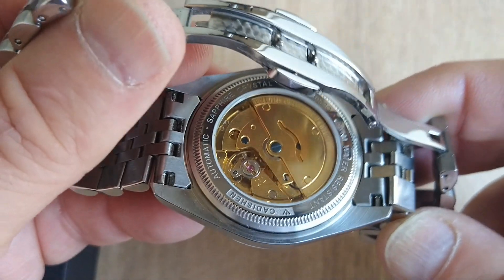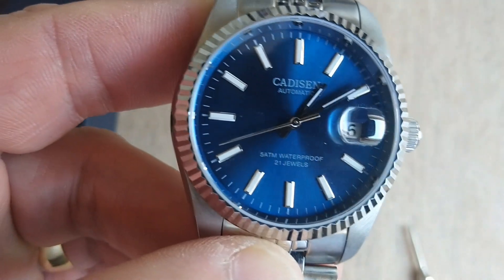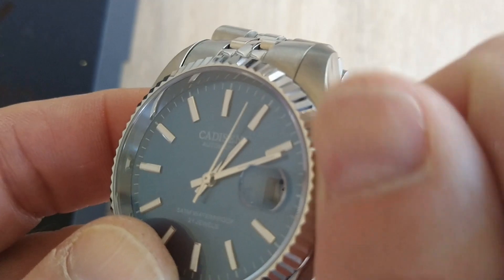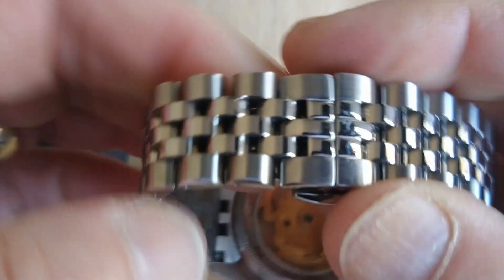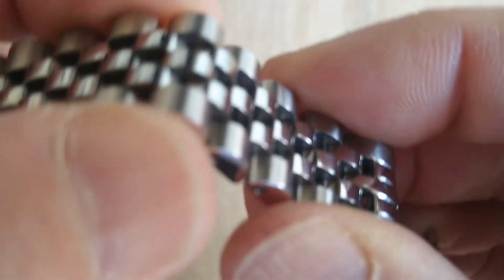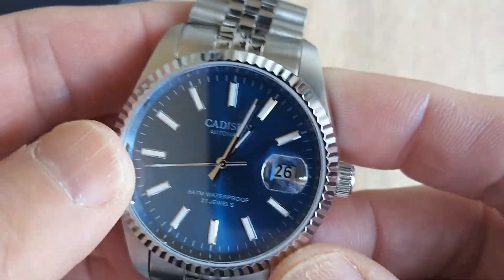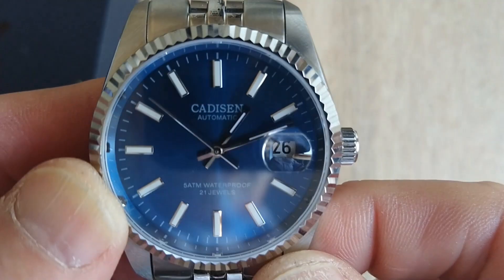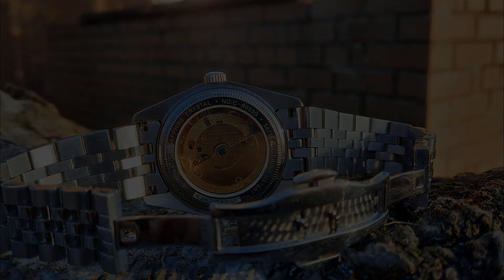Cadisen C-8053G Review & Opinion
My in depth review of Cadisen's datejust homage with a blue dial.